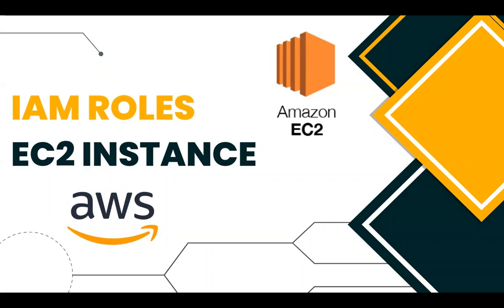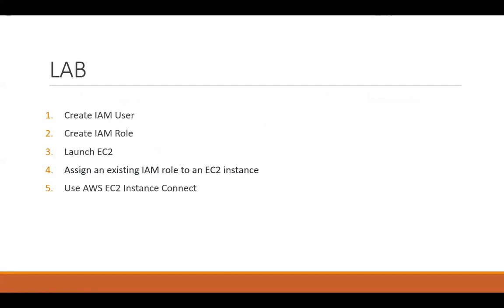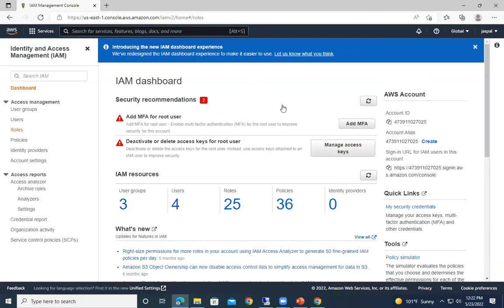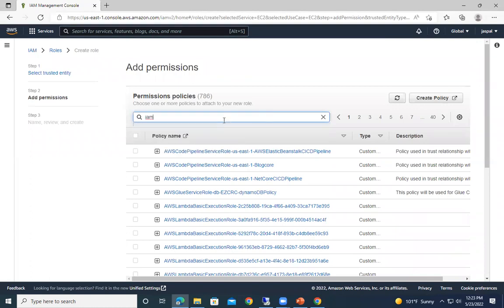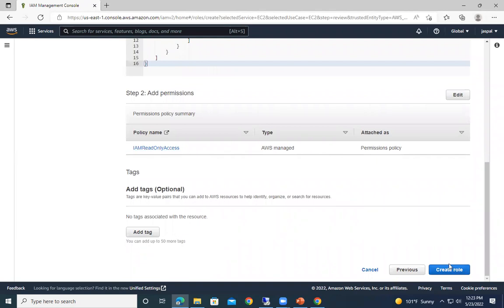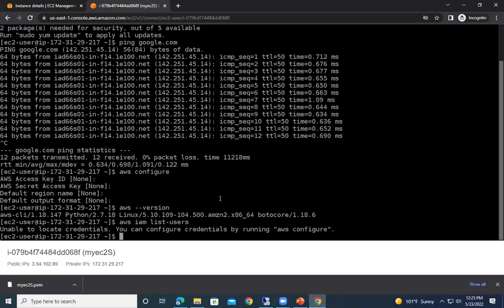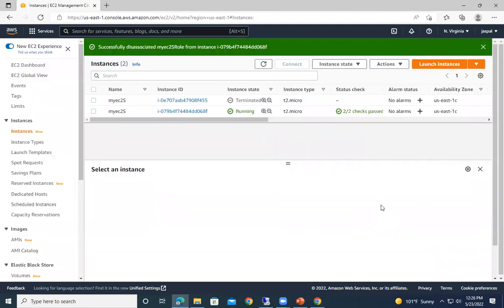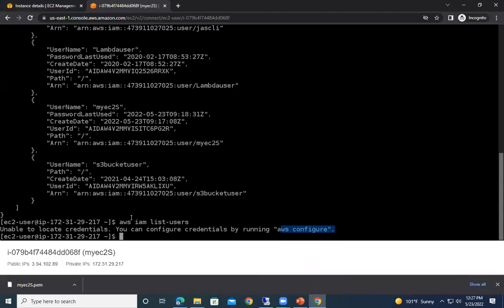Using IAM Roles with Amazon EC2 Instances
An IAM role is an IAM identity that we can create in your account that has specific permissions,  it is an AWS identity with permission policies that determine what the identity can and cannot do in AWS.

Amazon Elastic Compute Cloud (Amazon EC2) provides scalable computing capacity
Amazon EC2 eliminates your need to invest in hardware upfront
Amazon EC2 to launch as many or as few virtual servers as you need, configure security and networking, and manage storage.

Lab
Create IAM User
Create IAM Role
Launch EC2
Assign an existing IAM role to an EC2 instance
Use AWS EC2 Instance Connect